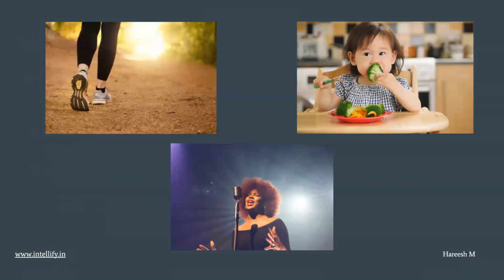Voluntary Action | Control and Coordination | Class X | Science | CBSE | Intellify